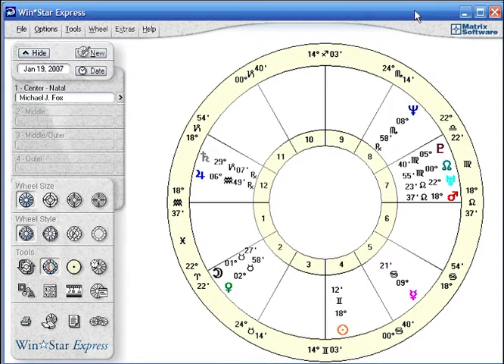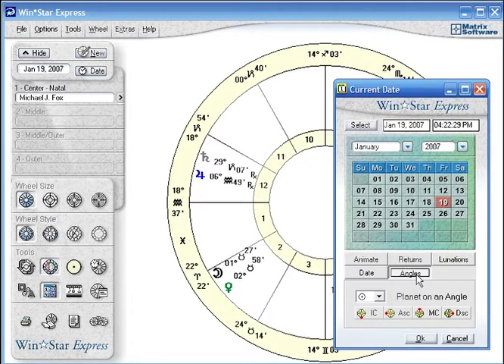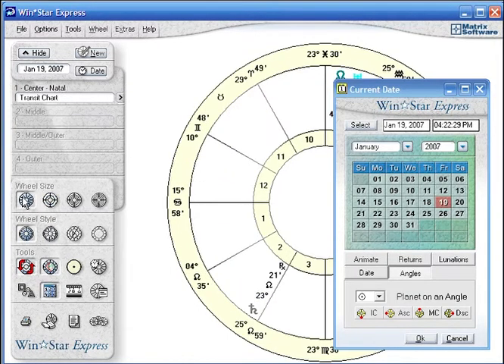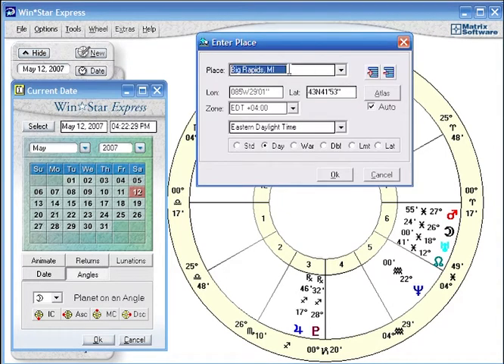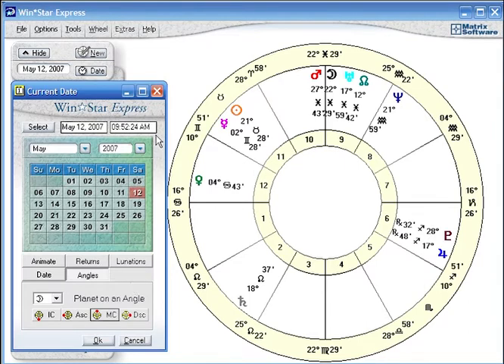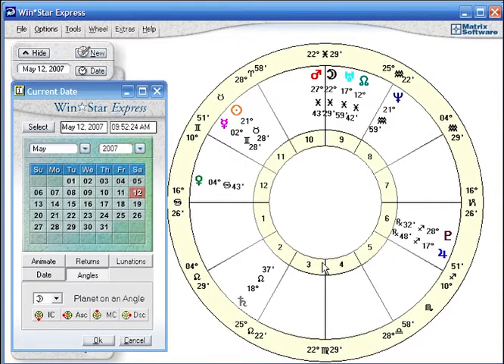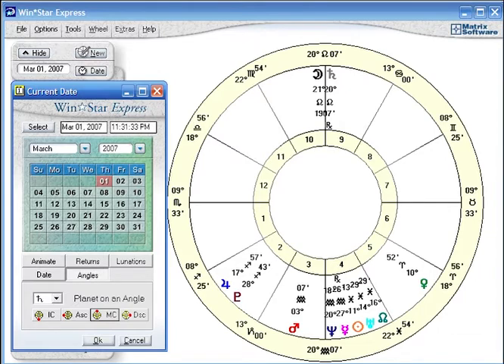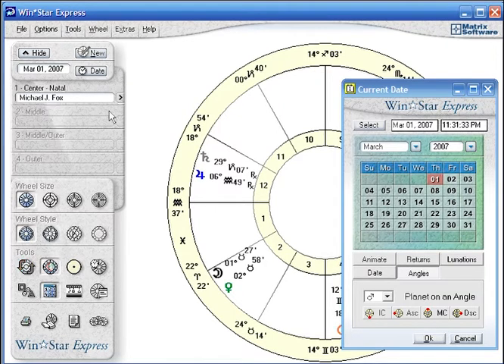Win*Star Express Date Window Part 2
Win*Star Express is part of the newest generation of innovative Matrix programs combining professional-level tools with true one-click ease of use. You do not have to be a trained astrologer, nor a computer whiz, in order to use this software.

Novices and beginners – Win*Star Express is the star of our Express Personal software group. Although professionals throughout the world swear by this program, it was actually designed with amateur astrologers, students and novices in mind. Win*Star Express v6 goes even farther than its very successful predecessor, offering you a wide range of supportive learning tools; these allow you, from the moment you open the program, to easily produce professional-level results. Put those results to immediate use!! In our over-30-years of experience, we have found that the best way to improve knowledge and skill in astrology is to see it working for you personally, and then, benefiting those around you. This way it becomes the kind of knowledge that sticks! Fast!